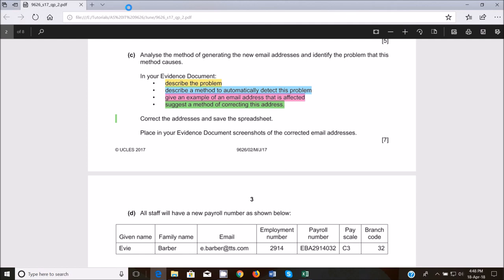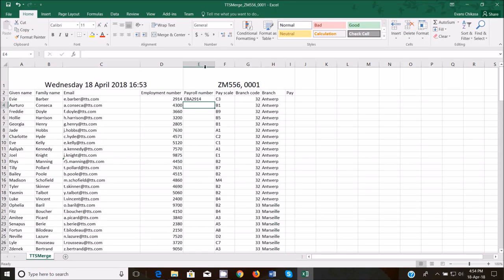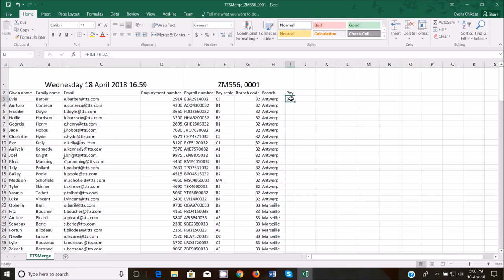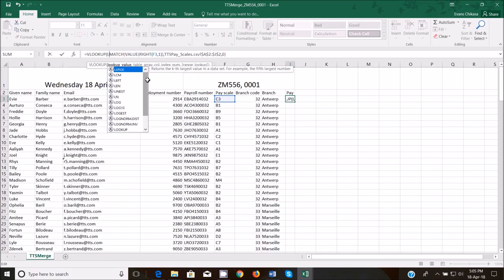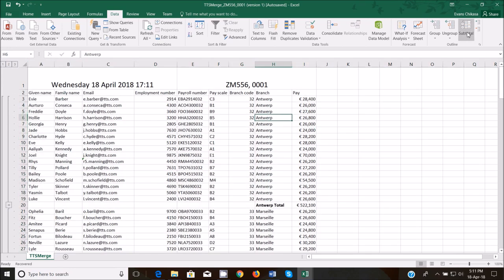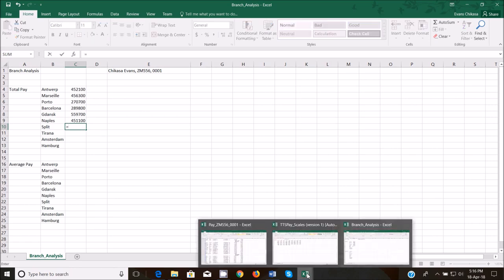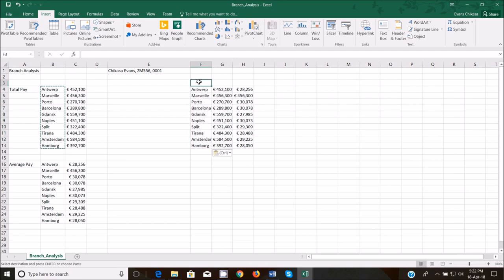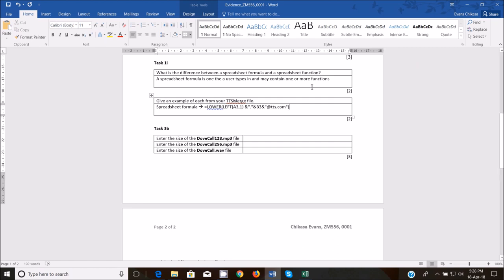AS A Level IT 9626 paper 2 May June 2017 Spreadsheets part 2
In this video, I solve questions from the May/June 2017 paper 2. Learn how to solve exam questions from these simple but effective tutorials

Check out the latest IT textbooks:
1. Cambridge International AS Level Information Technology Student's Book
2. Cambridge International AS & A Level IT Practical Skills Workbook with Digital Access (2 Years)
3. Cambridge International AS & A Level IT Coursebook with Digital Access (2 Years)